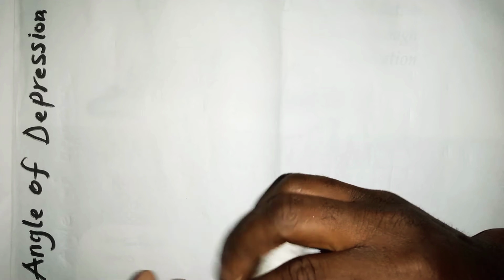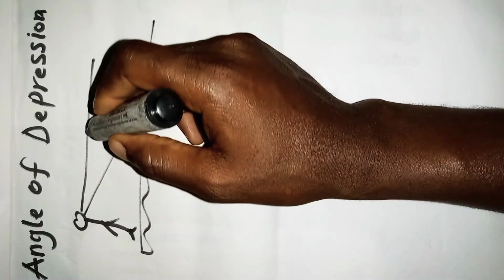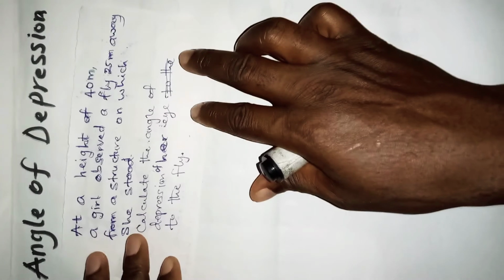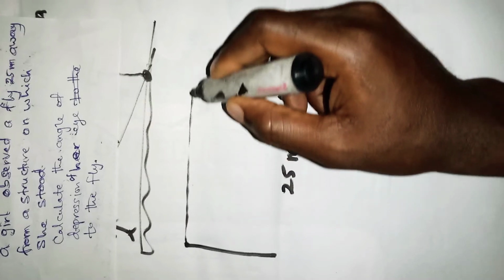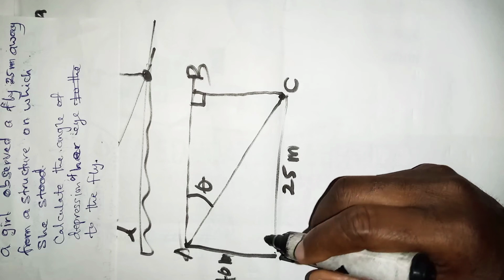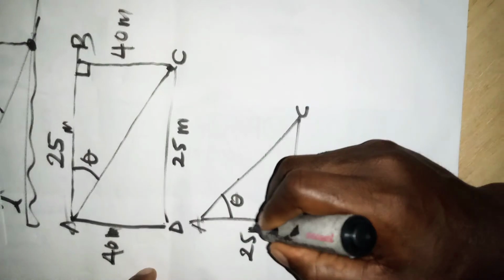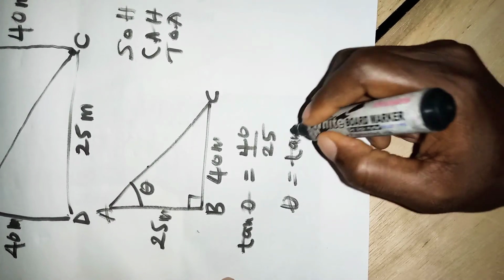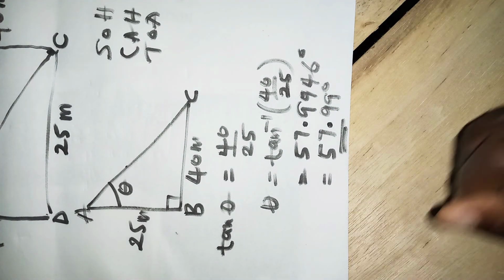Angle of Depression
SHS